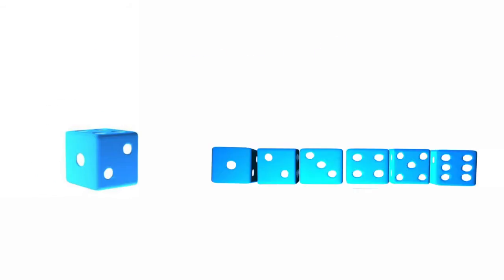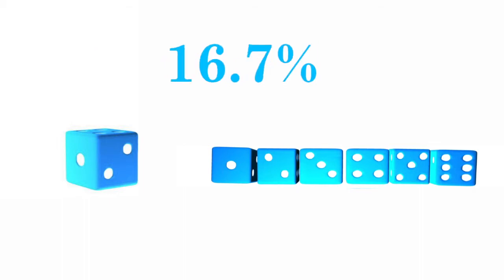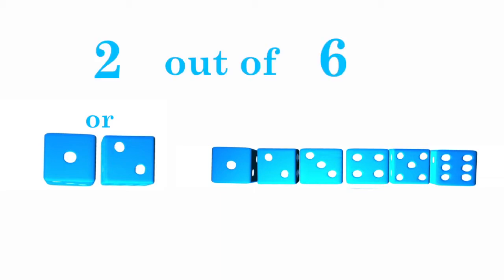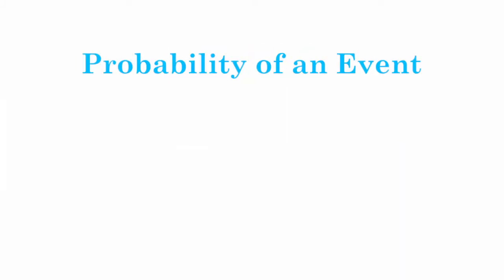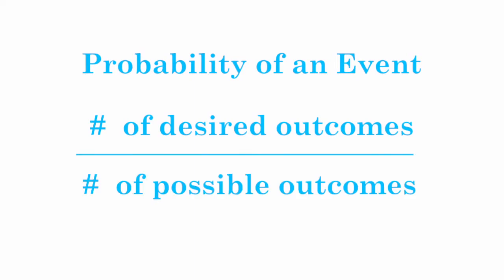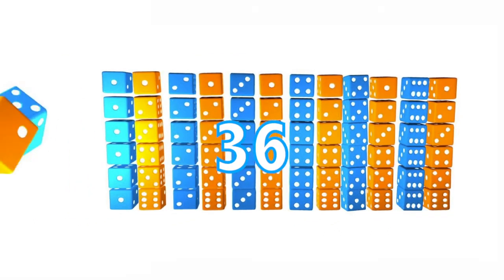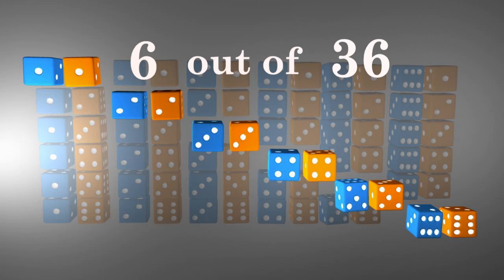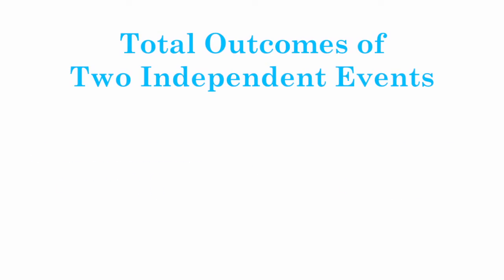Probability: Single and Multiple Events